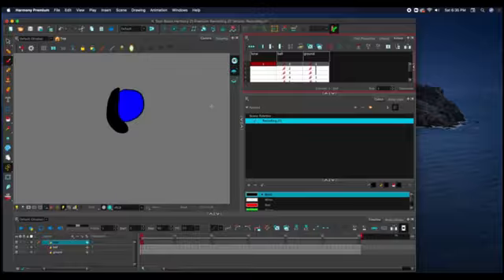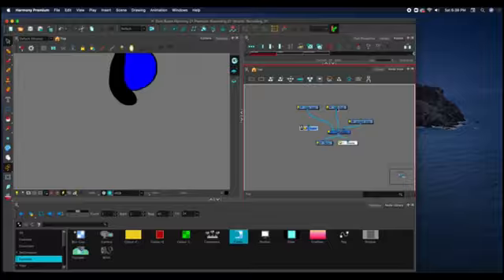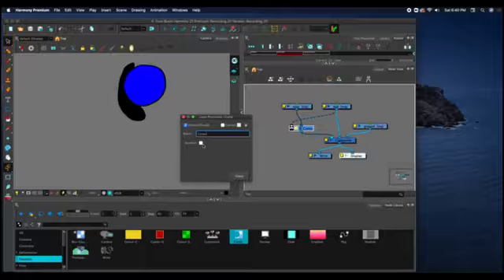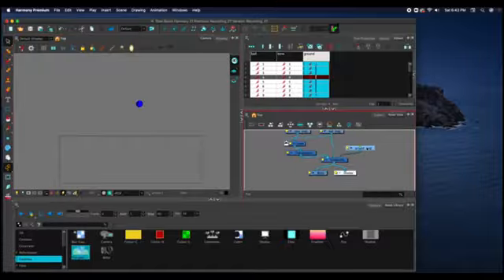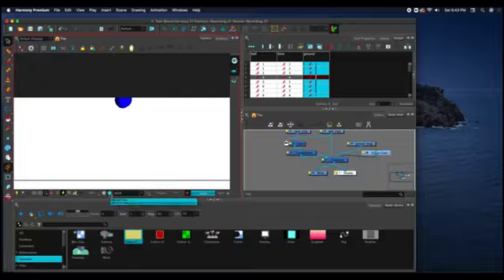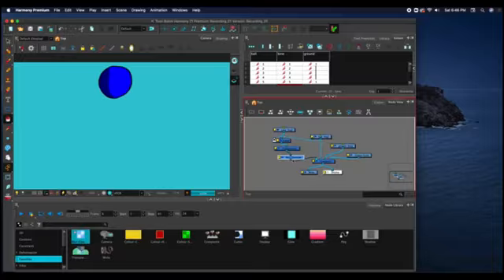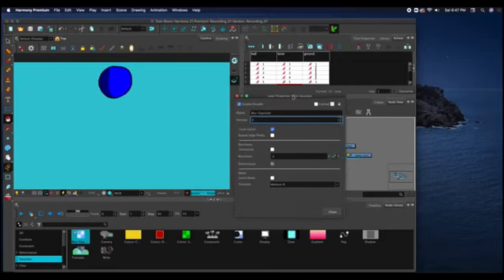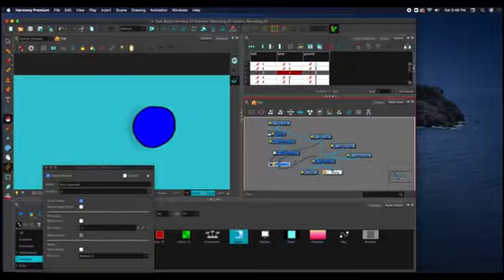How to Add Tones to Already Colored Drawings in Harmony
Tones and highlights can give depth to your animation. Here is a brief intro to adding tones to your already colored artwork in Harmony.